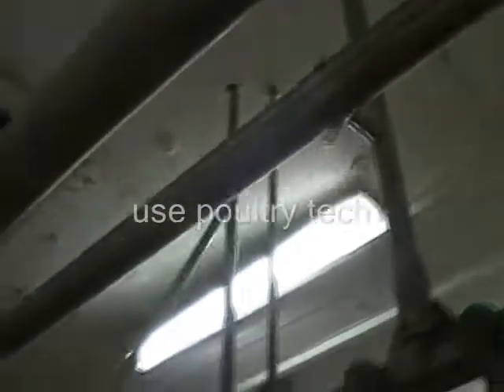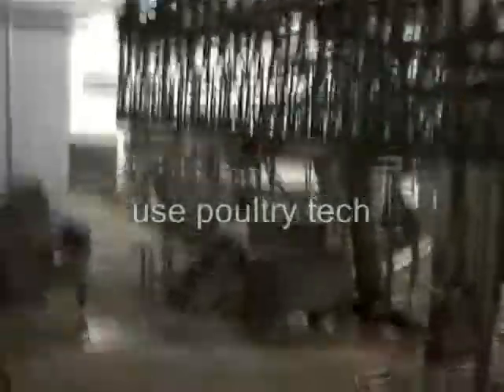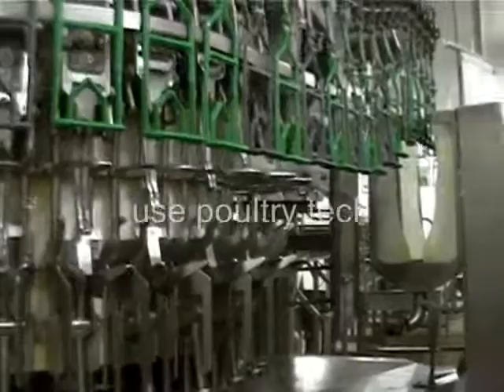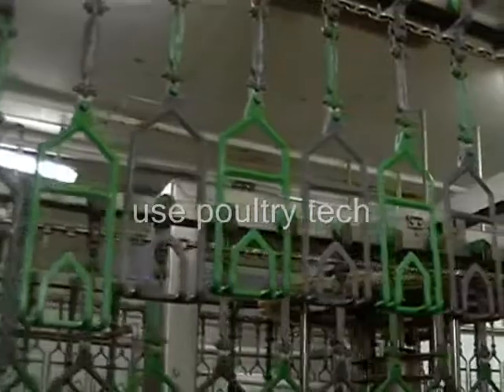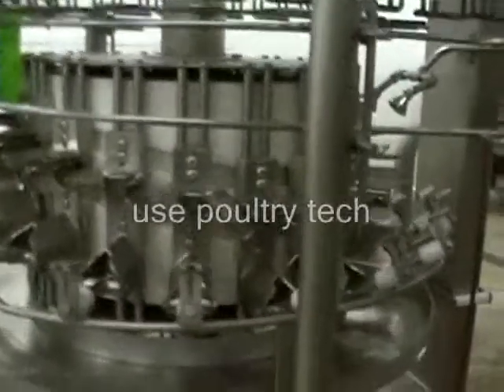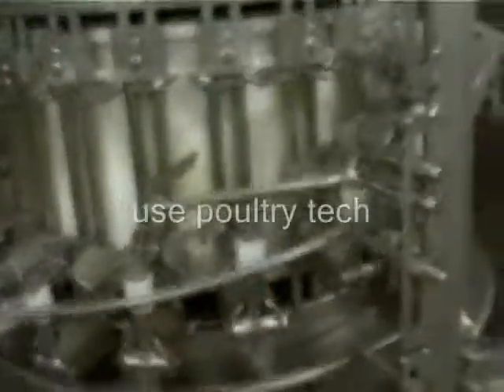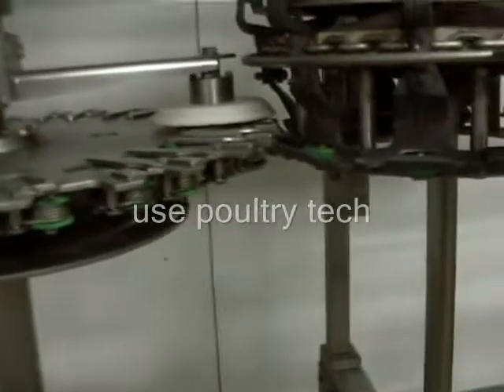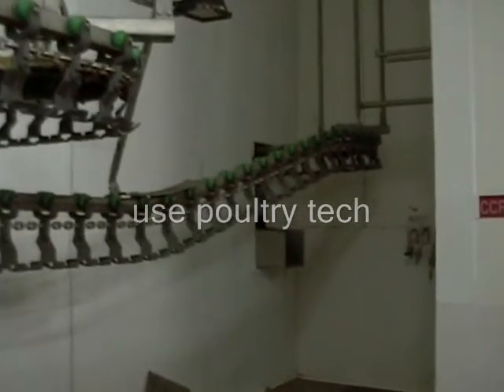Use Poultry Tech evisceration Maestro Line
or
For NEW poultry processing equipment (from 500-6000bph, semi- and full automatic)